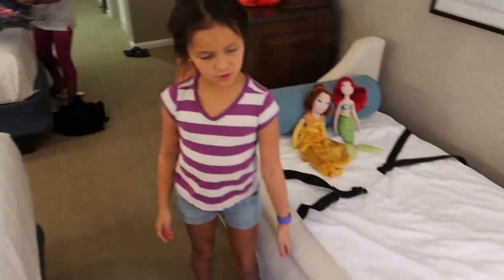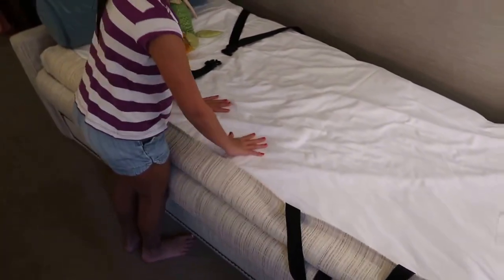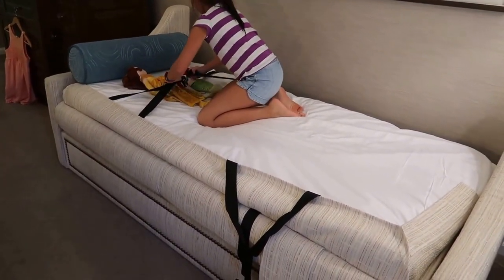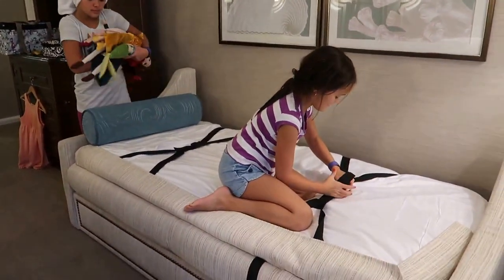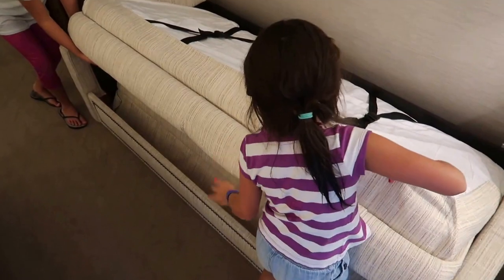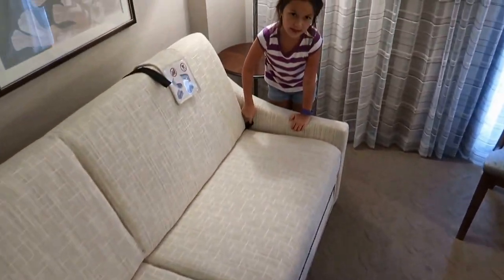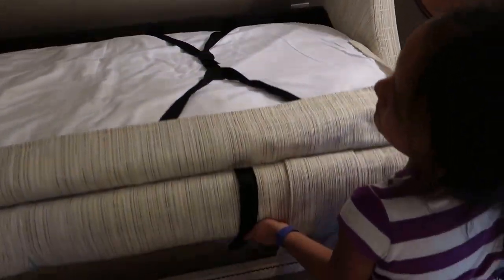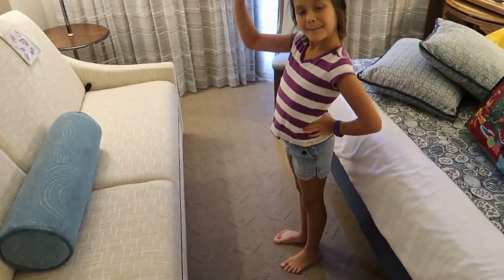Beach Club Resort's Sofa Bed Demonstration with Binx | Family trip | Walt Disney World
Thanks for spending time with us here on Bibbers and Binx! We appreciate your continued support, and we hope you enjoyed this video!

In this video, we will show you how to operate the sofa and make it into a bed!